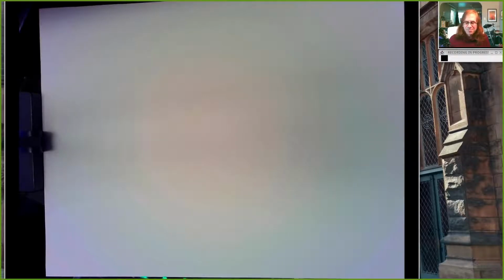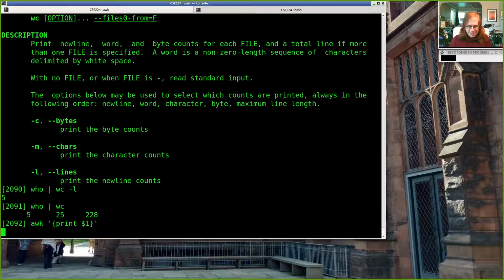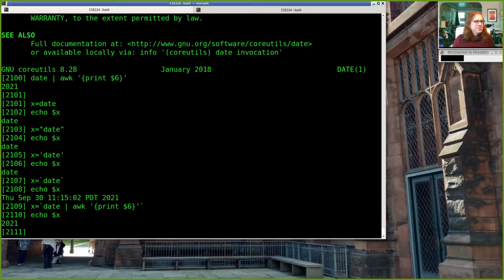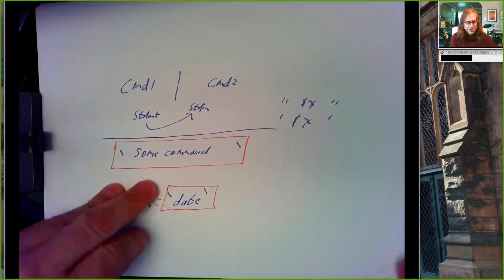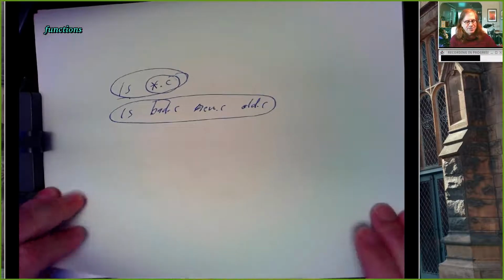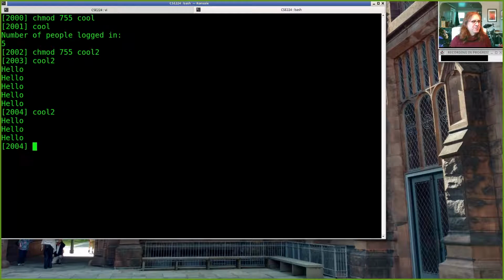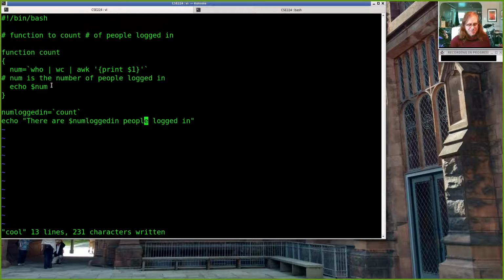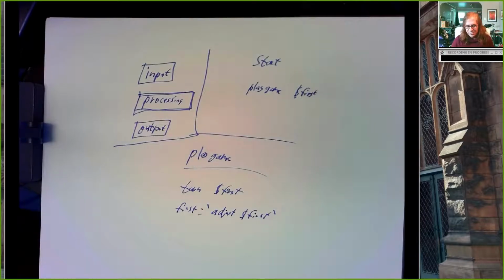CSE224B 20210930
02:06 pipes
03:22 wc
05:54 ctrl-D
12:02 backquotes
21:53 wildcards
28:38 functions
34:44 arguments
39:41 getting values back from functions